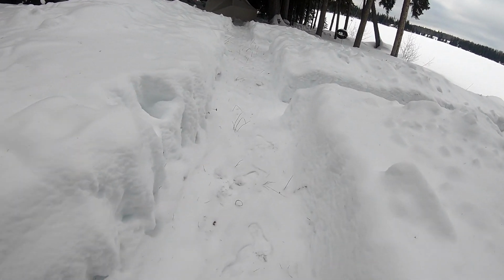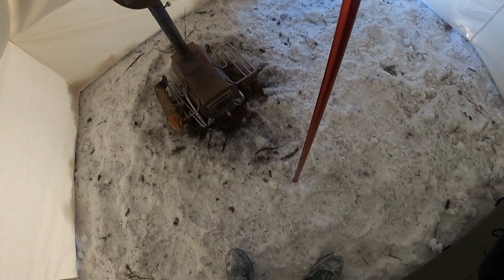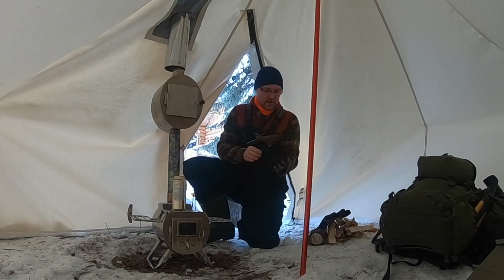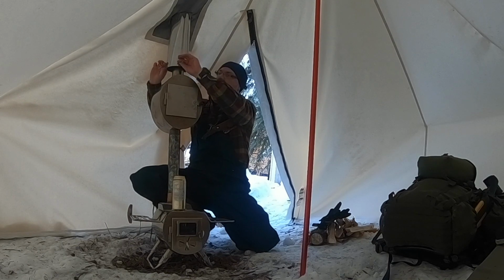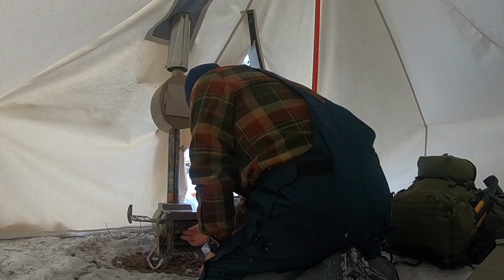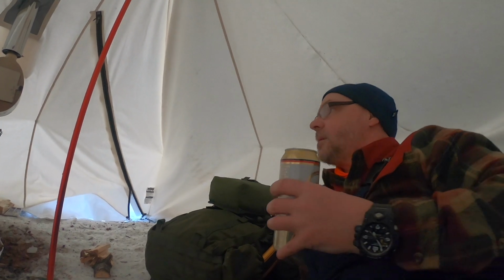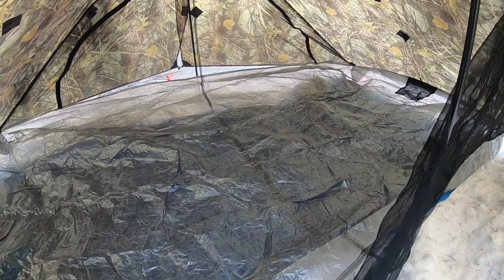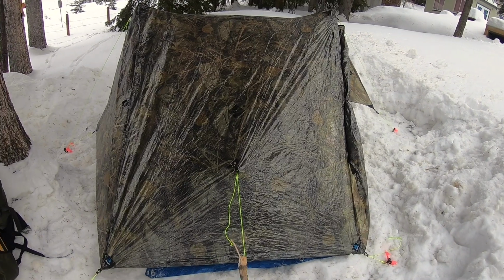Winter & tents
Three tents to show you. Eskers 10x10 classic with the mighty G-stove,Kodiak swag tent and the ZPacks duplex. All great tents for their respective intended purpose.
Always allow proper ventilation inside tents.